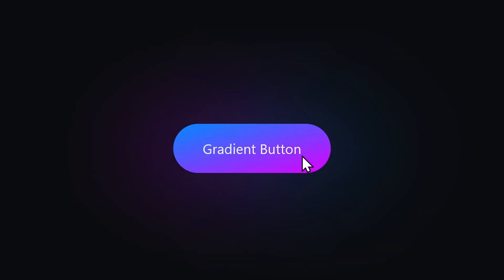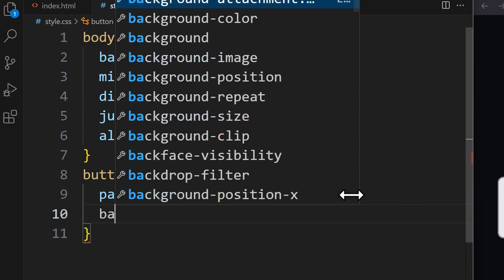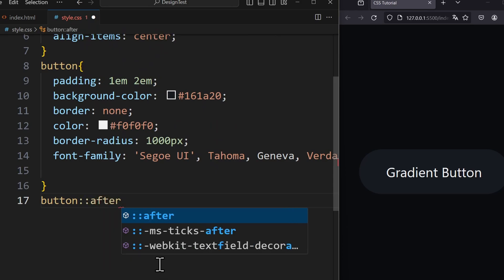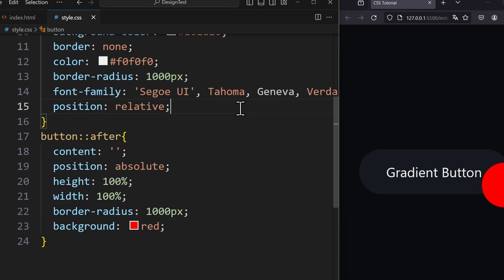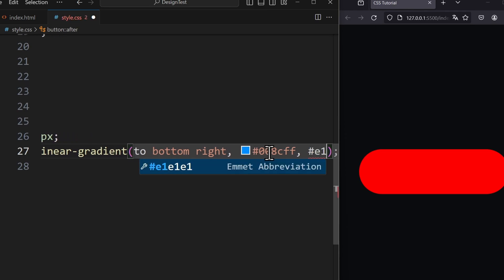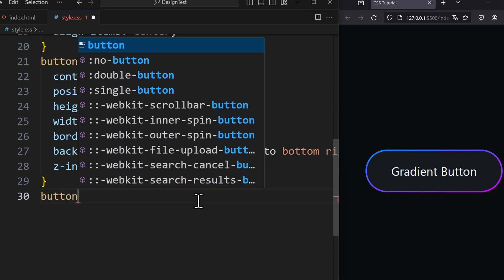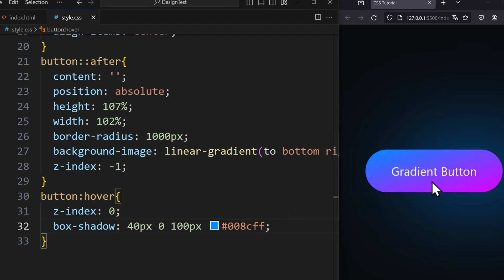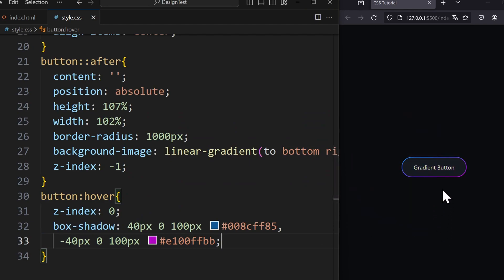How to create a GRADIENT BORDER in CSS Tutorial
In this HTML and CSS Tutorial you will learn how to apply a gradient to a border and how to create a glow gradient hover effect with the box-shadow property. This modern CSS button design can be implemented on any website you want. Since it is not possible to use the linear-gradient() method on the border property or the box-shadow, we are going to use a ::after pseudo-element to create the gradient border.

Contents of this video:
- How to create a gradient border in css
- How to use the ::after pseudo-element in css
- How to use the linear-gradient method in css
- How to create a button hover effect
- How to create a glow effect in css
- How to apply a gradient to a shadow in css